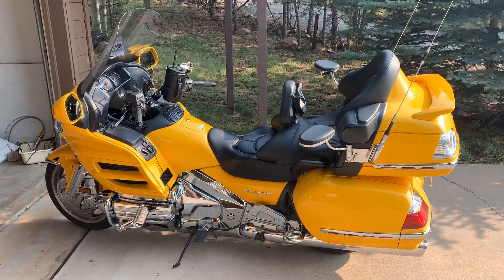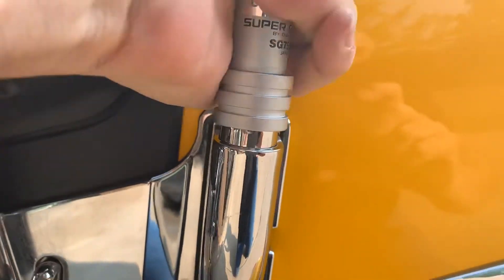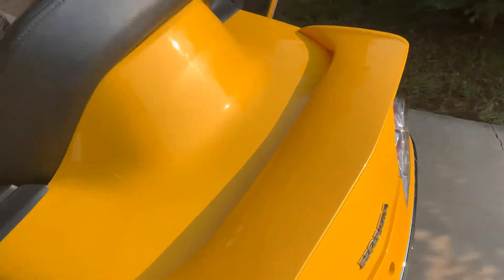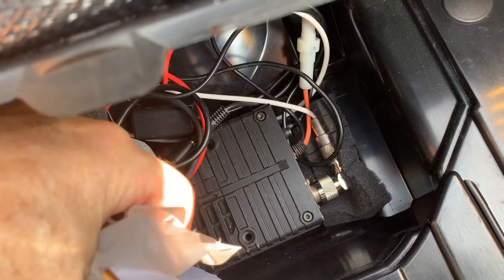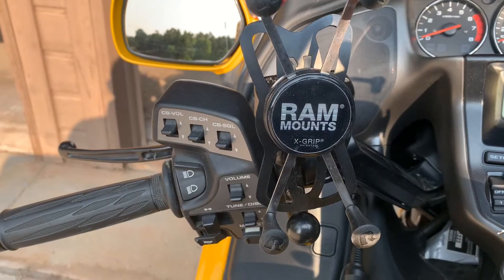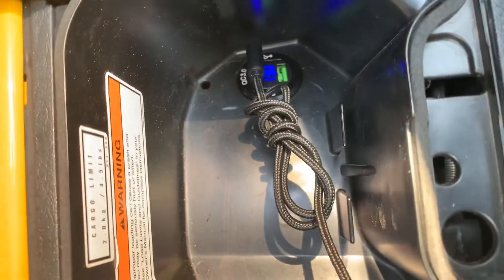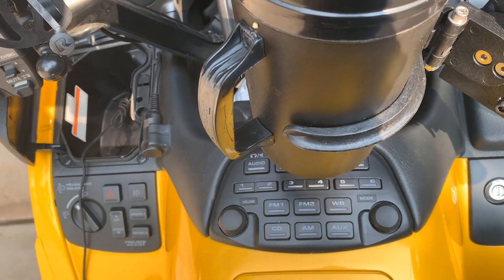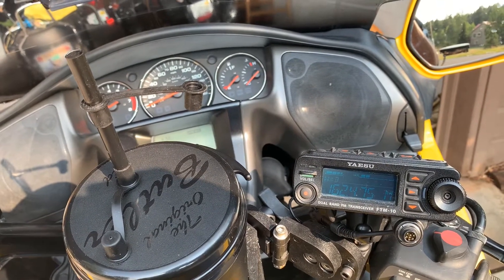FTM-10R install and antenna modification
FTM-10R install and antenna mount modification